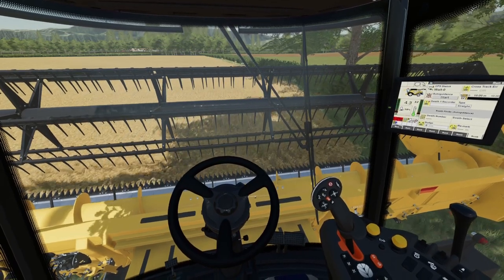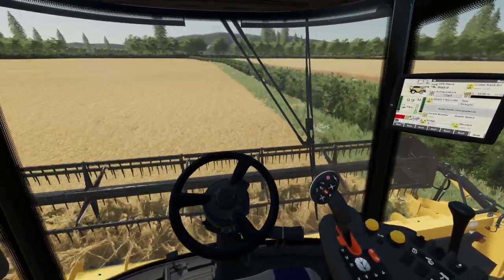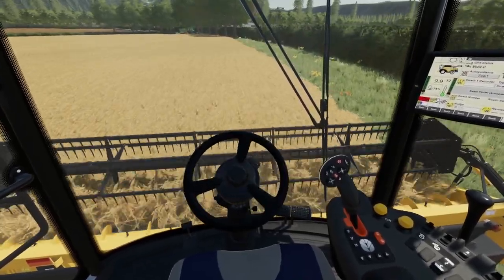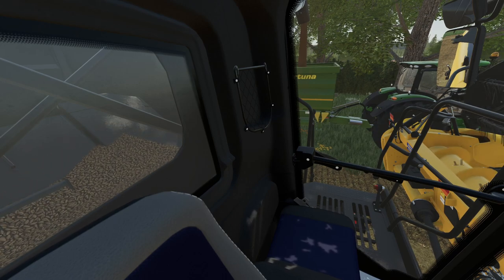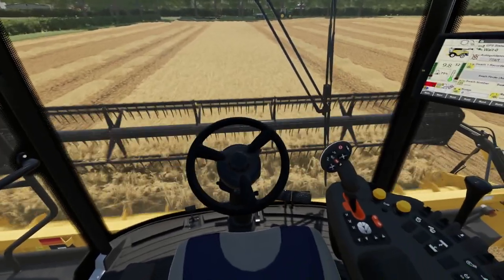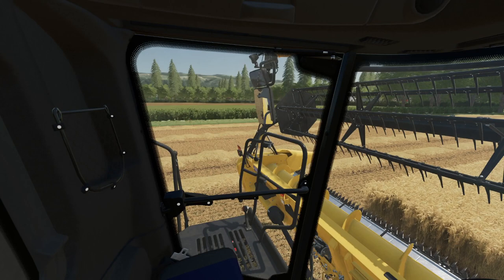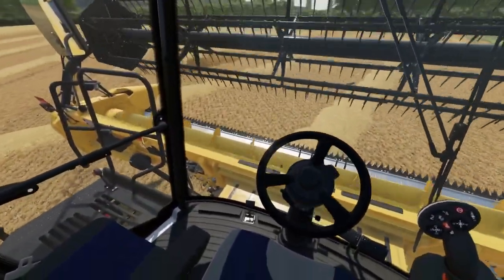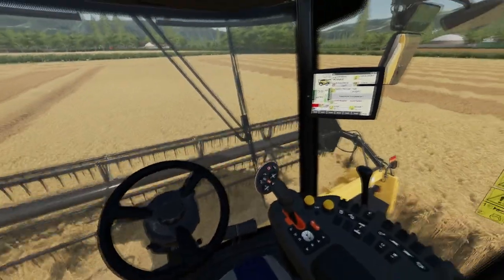The Big Day! - Maypole Farm - Farming Simulator 22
We're off to Ireland today to Maypole Farm where it's the first day of harvest and there's lots to be getting on with.

System Specs:

32gb Corsair Vengeance RGB RAM